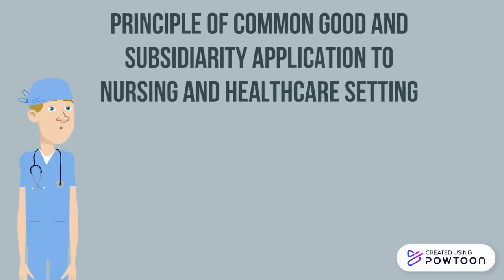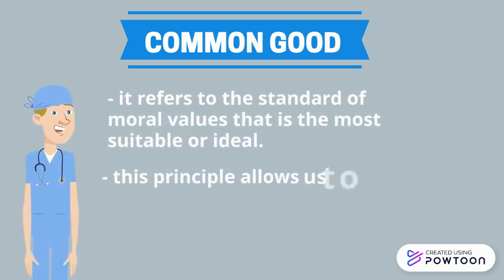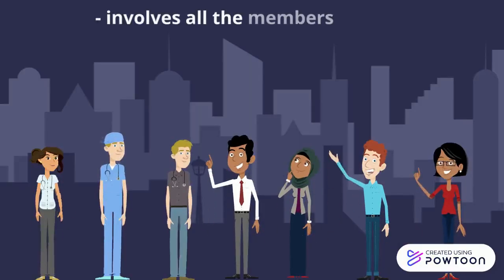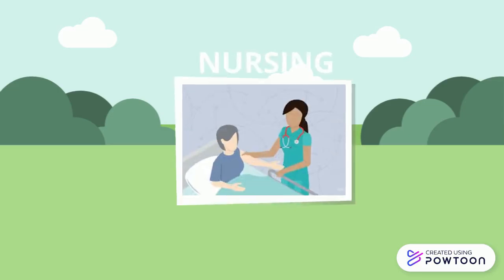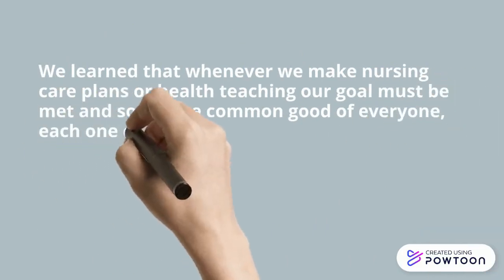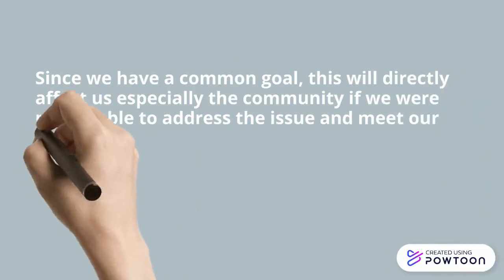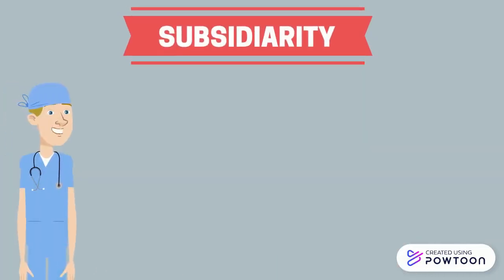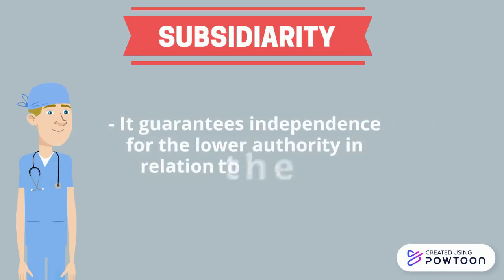NURSING APPLICATION ON PRINCIPLE OF COMMON GOOD AND SUBSIDIARITY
Welcome to SteveNurse! Today, we delve into the innovative Nursing Application built on the principles of Common Good and Subsidiarity. This groundbreaking tool leverages the essence of community welfare and decentralized decision-making. By prioritizing the common welfare over individual interests, it fosters solidarity and equitable access to healthcare resources. Through subsidiarity, it empowers local healthcare providers, ensuring decisions are made at the most effective level, thus enhancing responsiveness and efficiency in patient care. Join us as we explore how this application revolutionizes nursing practice, embodying ethical values and advancing the quality of care for all.